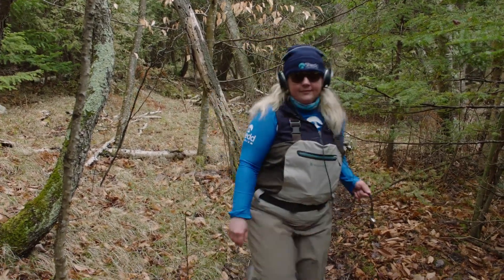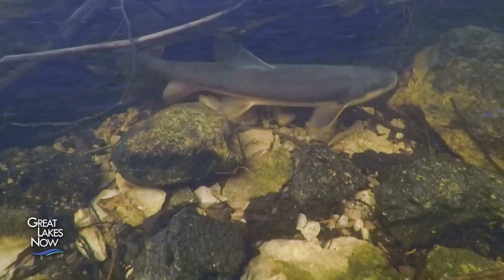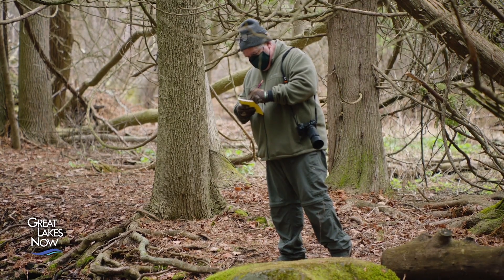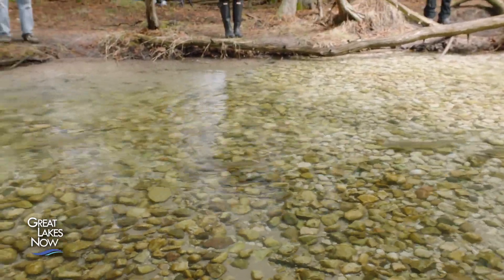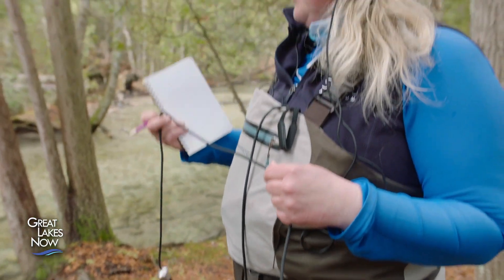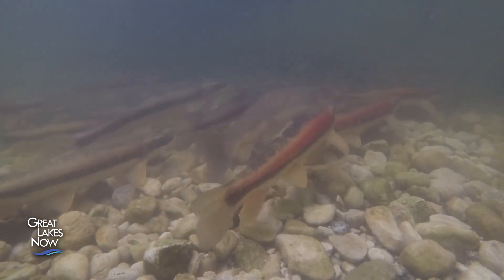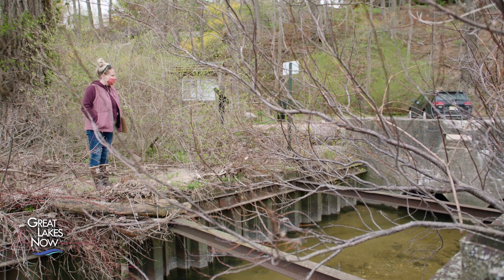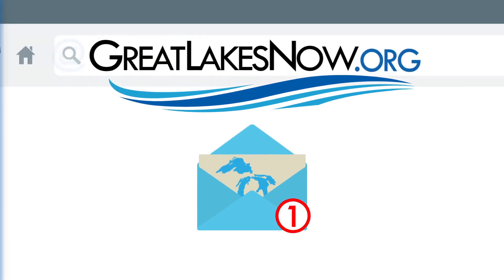Best Supporting Fish | Great Lakes Now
For five years, Karen Murchie has been visiting sites along lakes Michigan and Superior shorelines to learn about a lesser-known fish: the sucker. As the director of freshwater research at Chicago’s Shedd Aquarium, Murchie’s work will help build understanding of the migration patterns of suckers — a native fish population that is important to the creeks and streams that feed the Great Lakes.

SUPPORT for Great Lakes Now comes from the Fred A. and Barbara M. Erb Family Foundation, Charles Stewart Mott Foundation, Laurie & Tim Wadhams, Consumers Energy Foundation, Eve & Jerry Jung, the Polk Family Fund, the Richard C. Devereaux Foundation Fund for Energy and Environmental Programming at Detroit Public Television, Brookby Foundation and Founders Brewing as well as from viewers and readers like you.

To learn more about supporting Detroit Public Television and Great Lakes Now,